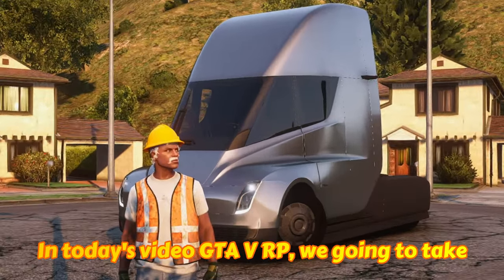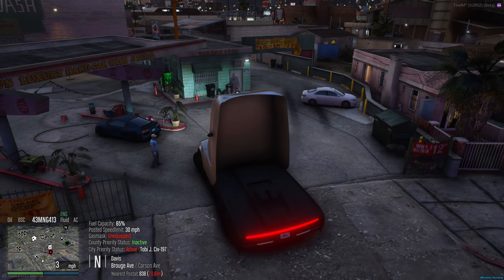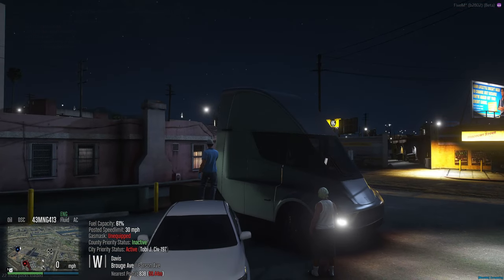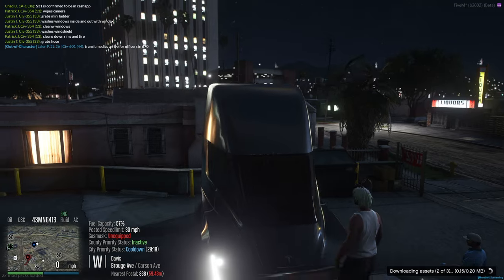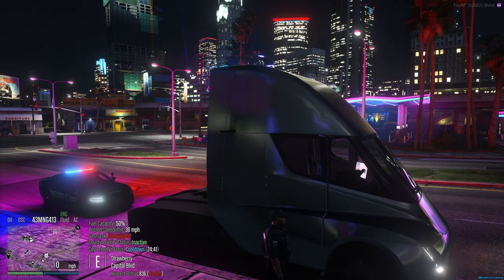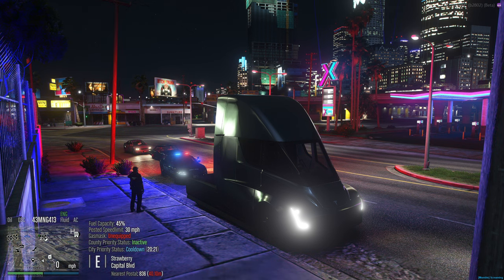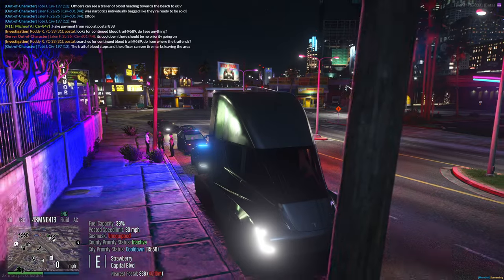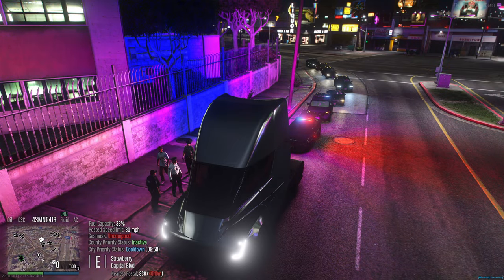Tesla Truck Voice TROLLING Cops in Diverse Roleplay GTA 5 RP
Diverse Roleplay is a GTA 5 Roleplay FiveM Community that practices realistic roleplay.

1. Ensure you meet all joining requirements.
2. Read through our frequently asked questions before proceeding with an application.
3. Ensure you have joined the DVRP Fan Server.
4. Go to Joining Process
5. Fill out an application
6. Complete the application with your best effort, honesty, and ability. Ascertaining that you provide accurate personal information, select your selected department, and accept the disclaimers and rules.
7. Wait for a response via a public outrreach member. Then, you will receive information about an interview server and you will have access to a channel in the fan Discord (request-an-interview), where FTOs/FTAs will ping the accepted role when they are doing interviews.

Documents:
Conservancy